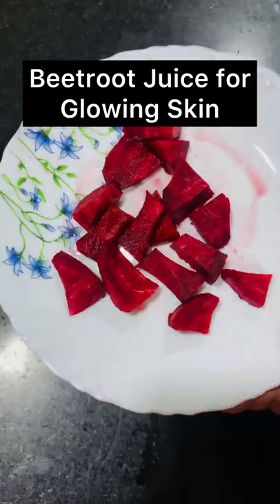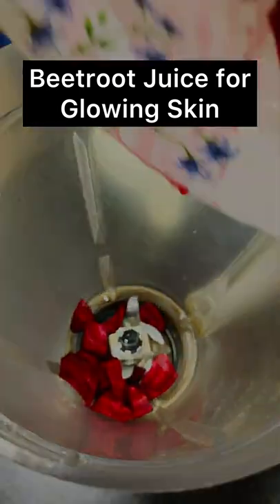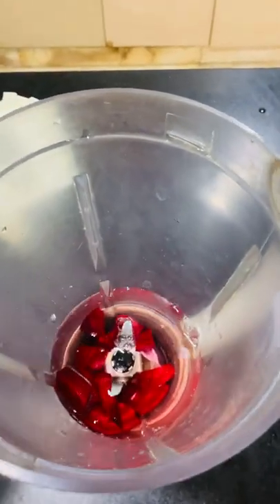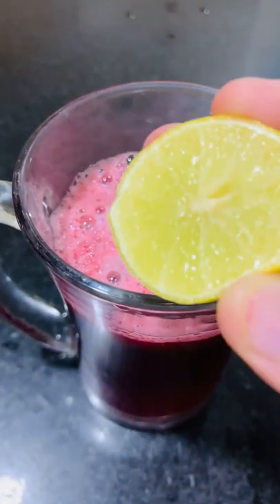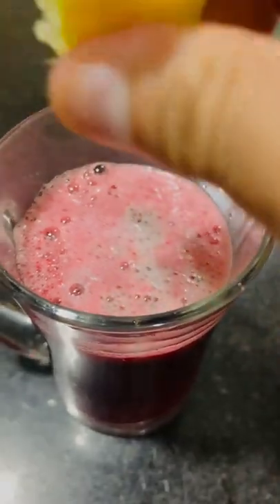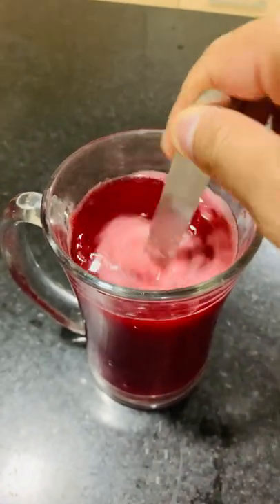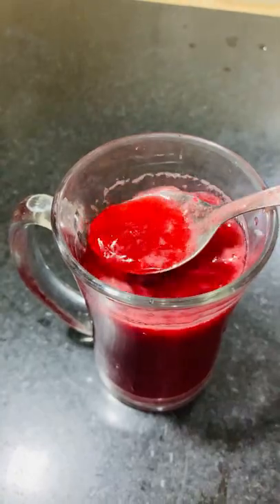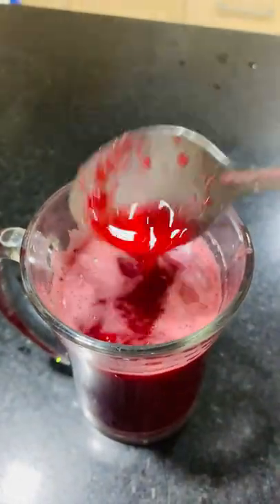Beetroot juice for Glowing Skin/Glowing complexion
Have you heard of Pink Juice or Miracle juice for weight loss, skin tightening and Glowing complexion. Well it is nothing but good old beetroot juice.
Try this wonderful drink for a week and you will see the results yourself.